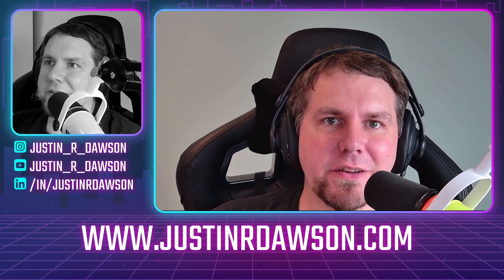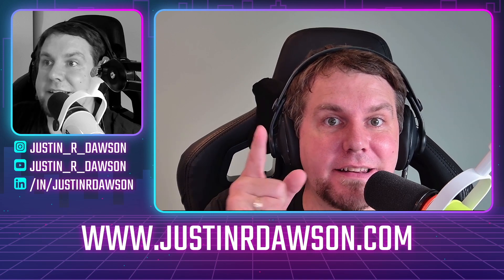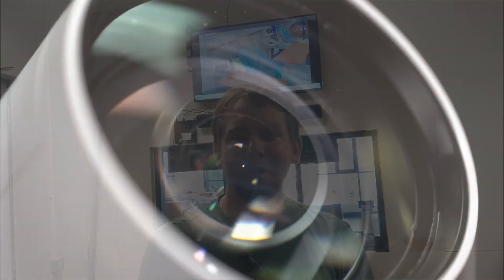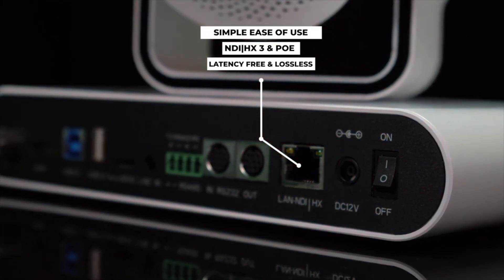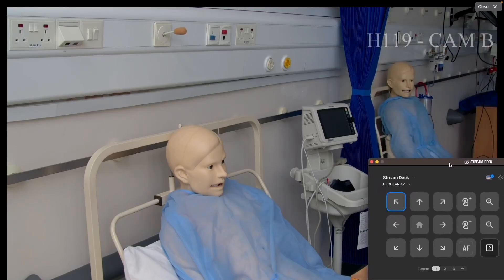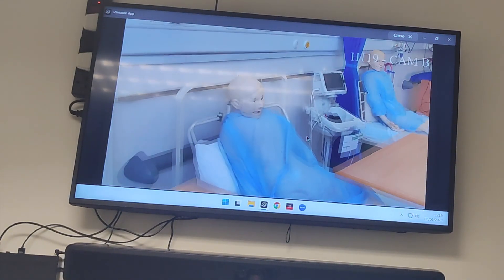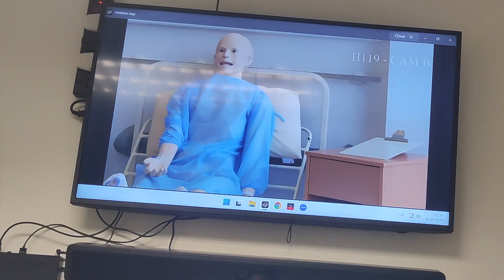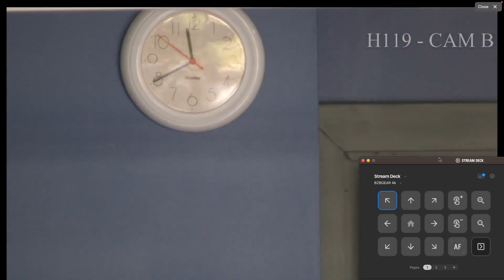BZBGear BG-Commander-JR & BG-ADAMO-4KND Product Review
Meet the BG-ADAMO-4KND from BZBGear.

This isn't your average video gear. It's a powerhouse loaded with the latest NDI|HX3 technology, a full interface of video connections, and a stunning 4K@60Hz resolution.

I was lucky enough to get my hands on this beast and put it through its paces.

Let's talk presets. With up to 255 programmable options, you can compose your shots ahead of time. Need quick access? 10 presets are just a click away with the IR remote.

Worried about storage? Fear not! The BG-ADAMO-4KND comes with a Micro SD Card writer capable of storing 1 TB of video footage. So, you can start recording on the fly when other connections are inaccessible.

And the output? Prepare to be amazed. We're talking 4K@60Hz over HDMI or 12G-SDI and 4K@30Hz over USB 2.0 cabling.

This is not just a product review, it's a game-changer.

I do product review blogs and videos solely because of my fascination with technology and audio visualwhich verges on addiction.

It takes time to write an intelligent and unique review. I spend, on average, a few hours writing it, several hours testing the product plus the time it takes to take product shots, do videos, and evaluate and test the product itself.

Finding time to do this is difficult, so the compensation I receive is frequently only in the form of keeping the product. The result is a carefully crafted review that is helpful to my audience but also the brand. I will be completely honest in my reviews: where there are positives, there will also be negatives.